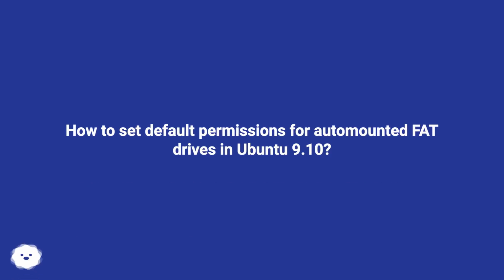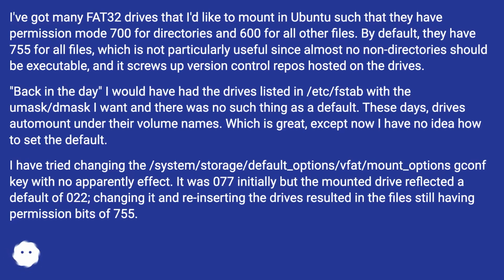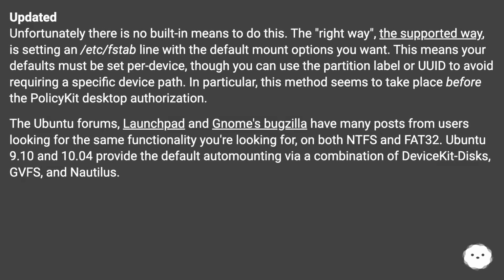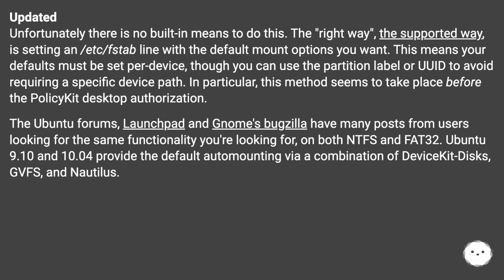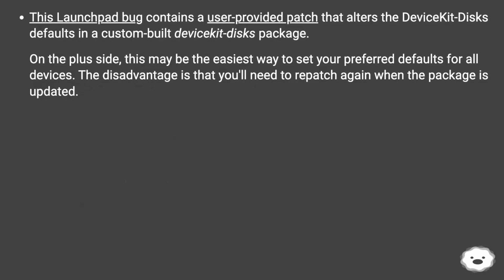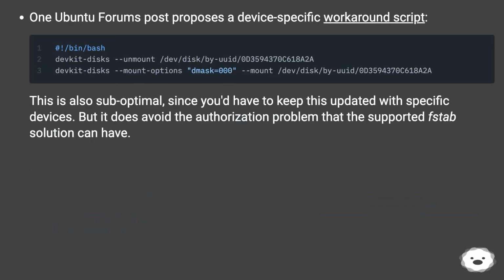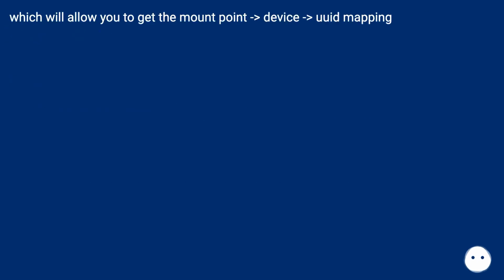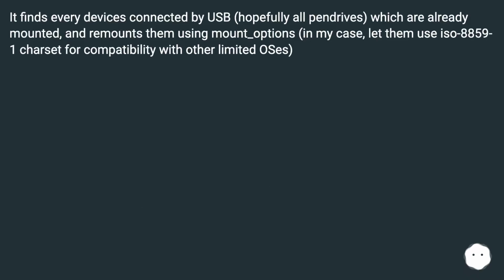How to set default permissions for automounted FAT drives in Ubuntu 9.10?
Chapters
00:00 How To Set Default Permissions For Automounted Fat Drives In Ubuntu 9.10?
00:59 Answer 1 Score 0
01:15 Accepted Answer Score 7
02:54 Answer 3 Score 1
03:32 Answer 4 Score 0
04:04 Thank you